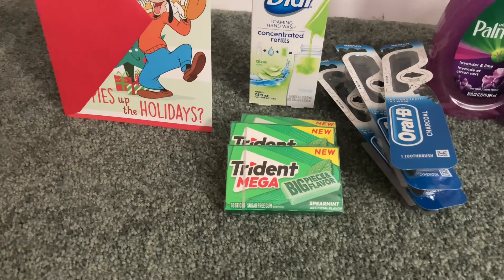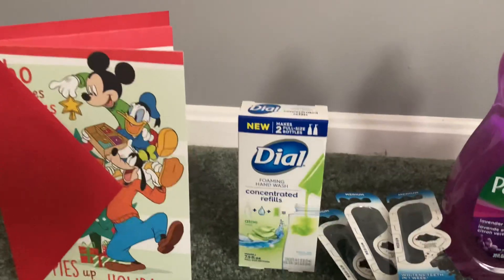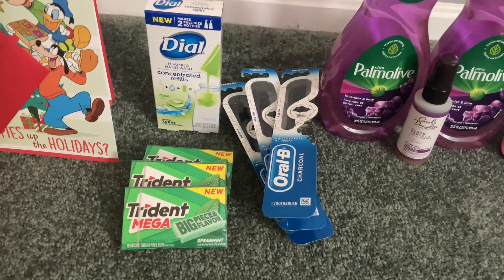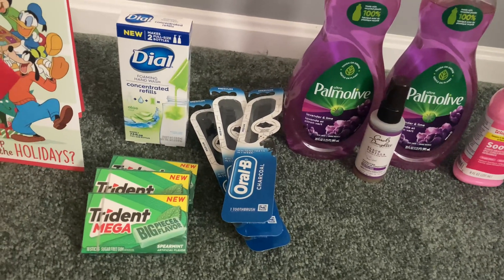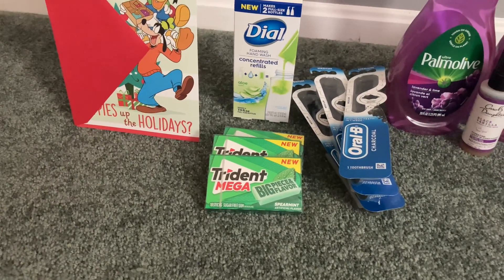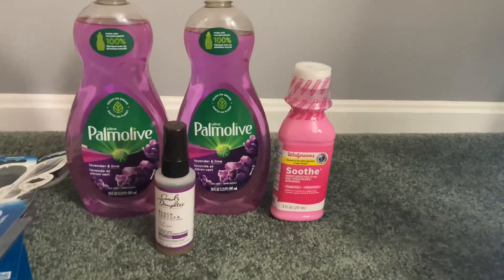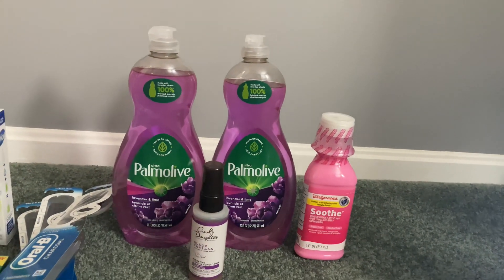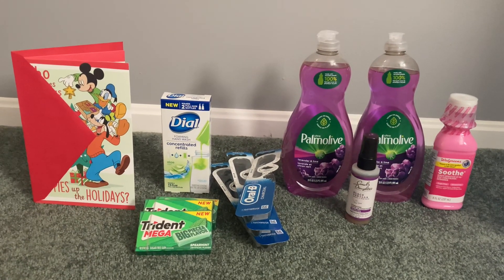Walgreens HOT Coupon & Rebate Deals This Week! $6 Moneymaker!